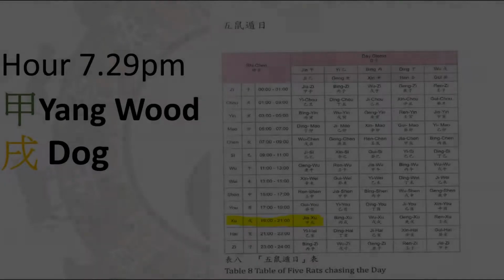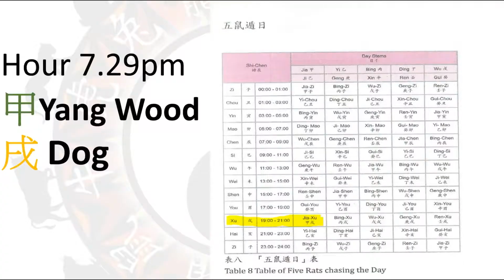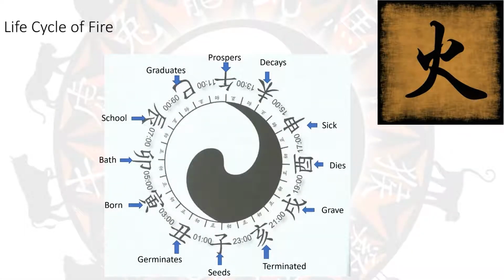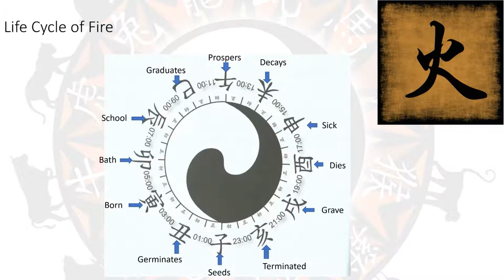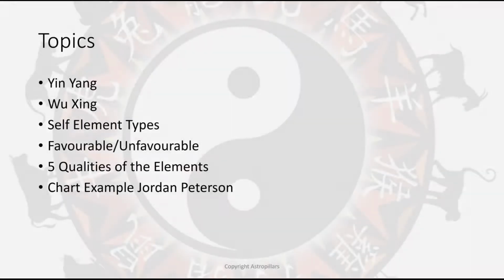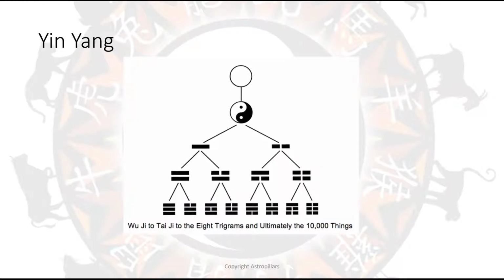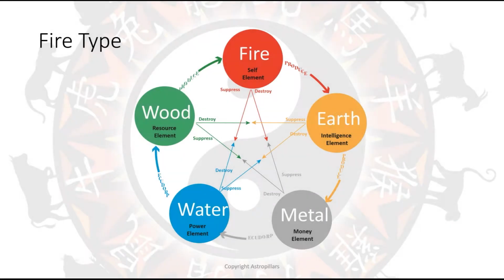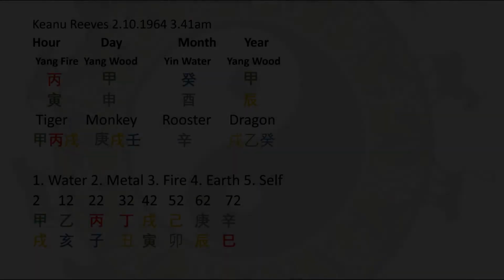Astropillars Chinese Astrology School online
Chinese Astrology, Ba Tze, four pillars of destiny  foundation online course.

By the end of this course you will be able to:

Construct a Chinese Astrological chart from the Metaphysical Calendar

Be able to give basic chart interpretation.

Understand the five basic chart types

Understand basic Chinese philosophical concepts such as Yin and Yang, Five Element theory and the Five Planetary Archetypes

Have a basic understanding of the Five Element Psychological Types

Interpret charts for friends, family and colleagues

Interpret key aspects of the Heavenly Stems and Branches